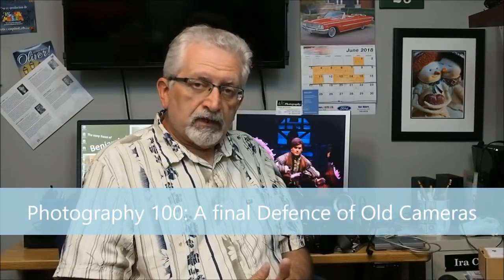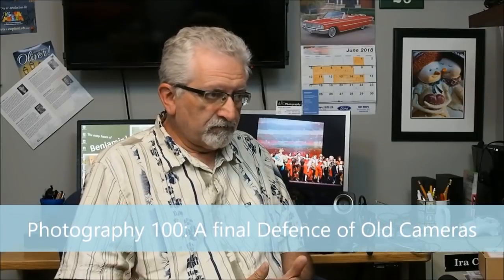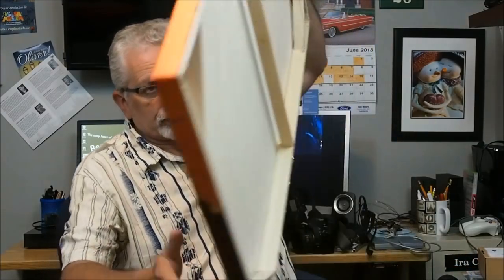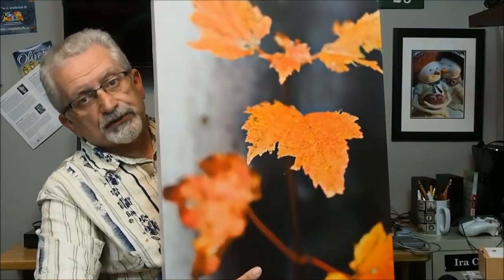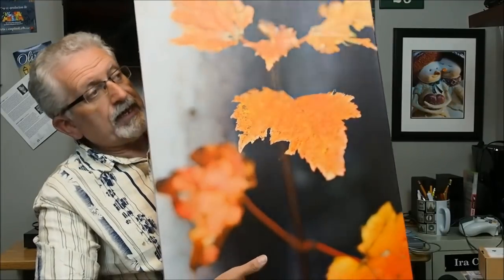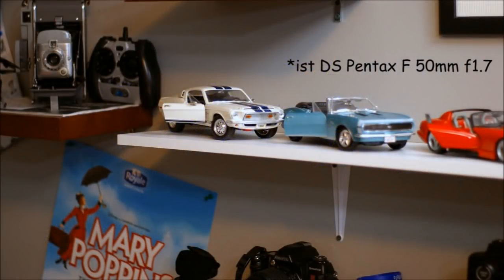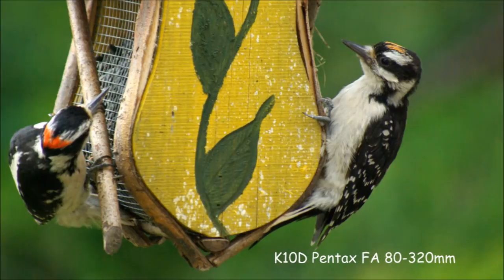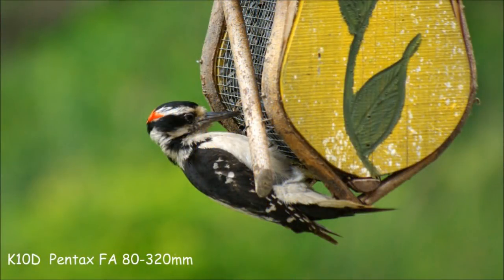Photography 100: Final Defence of older cameras.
We all want the best gear but too often we overspend and our hobby becomes a financial burden.  I am an amateur, I do not make money from my photography except for an occasional paying gig.  I believe we should all carefully evaluate our photography needs and not become the gear junkie which I was.  I am not cured but, like a recovering alcoholic, I tell myself every day that I will not buy new camera gear today.  Enjoy my take on a couple of old, but still viable, DSLRs.